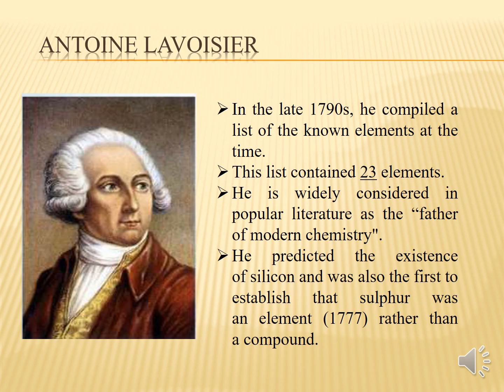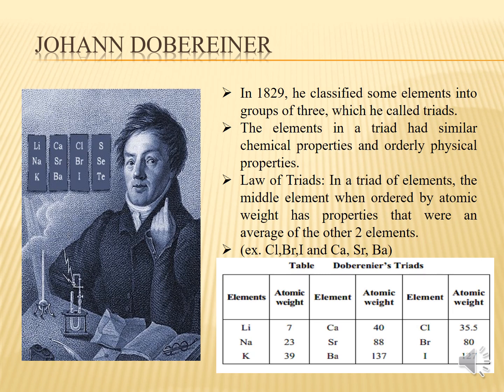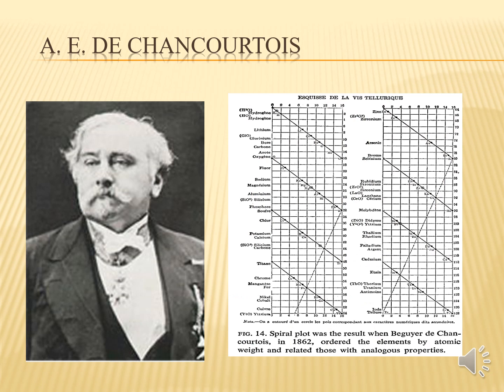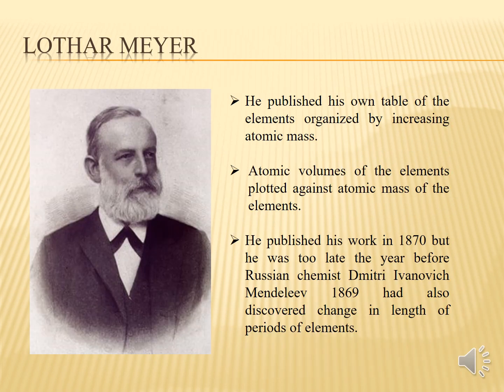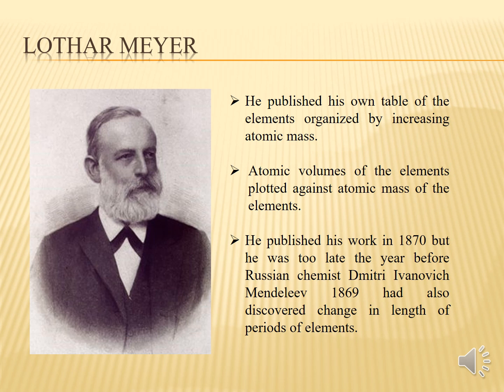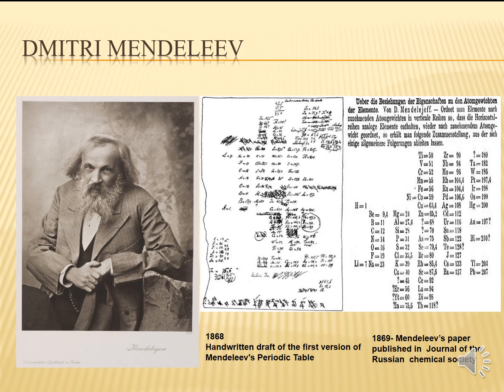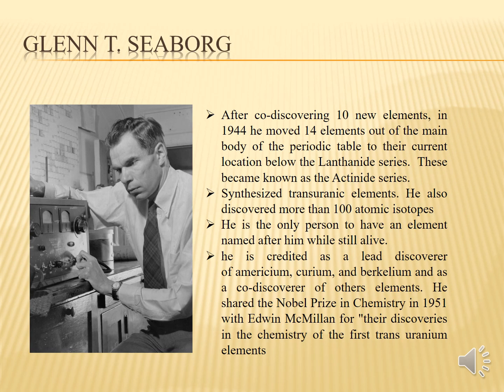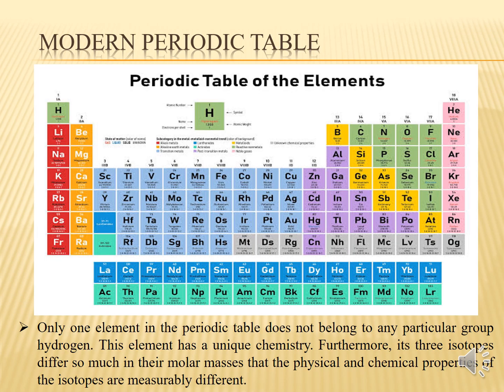Periodic Table: An Unending Growth